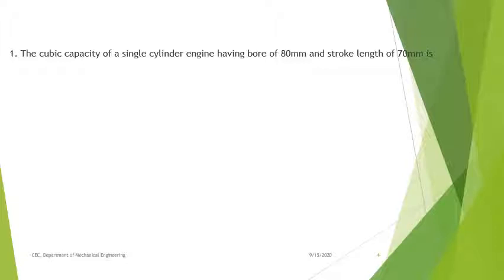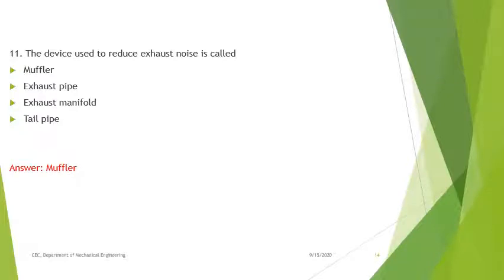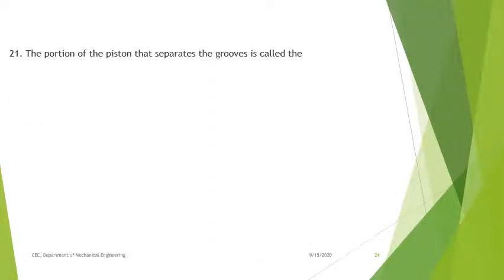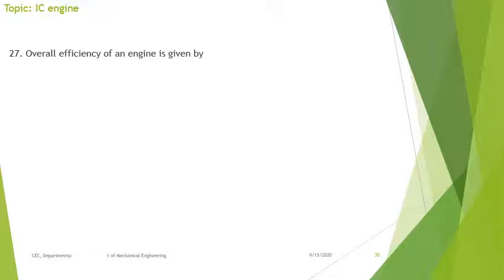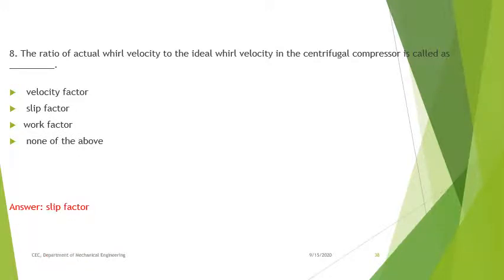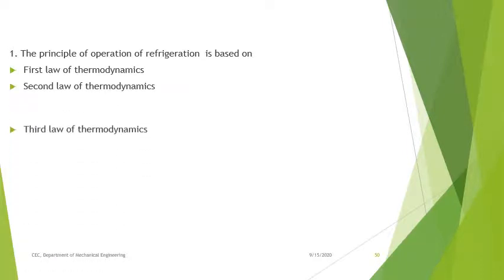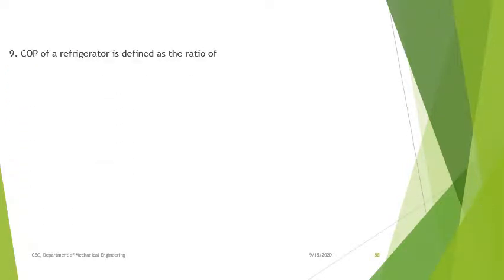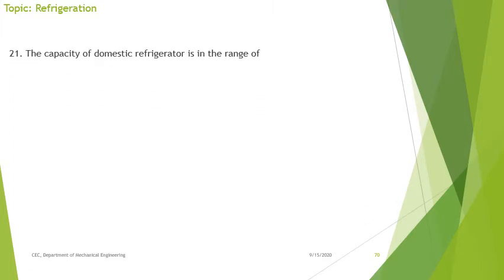DCET Mechanical Thermal IC engine & Aircompressor & Refrigeration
1)Title of the Video :DCET_Mechanical_Thermal_IC Engine_Air Compressor_Refrigeration
2)Description of the Video :

This video will explain about objective type questions on IC Engine_Air Compressor_Refrigeration.
Lecture By: Mr. Shreenath Salian, Department of Mechanical Engineering, Canara Engineering College Mangaluru.